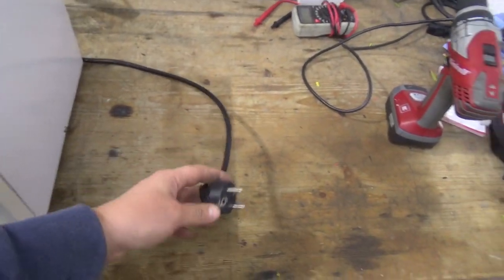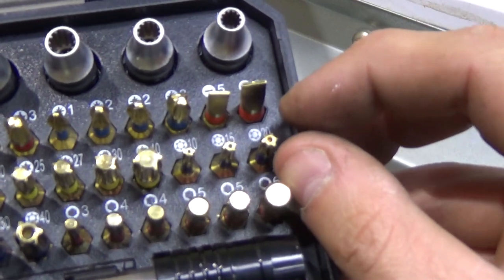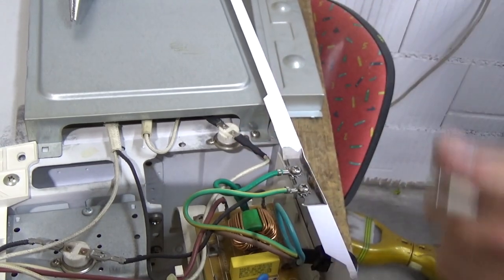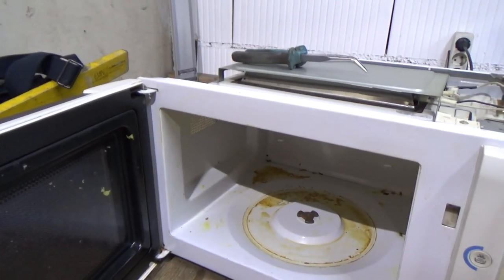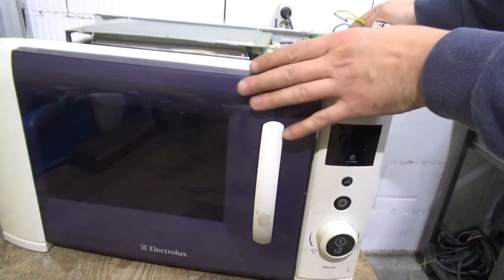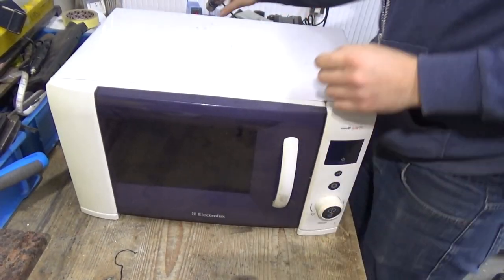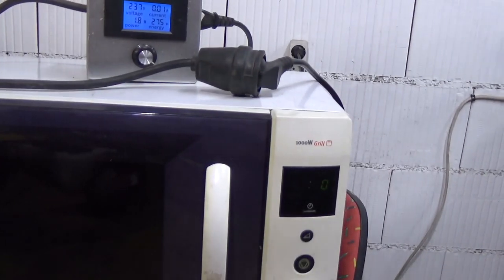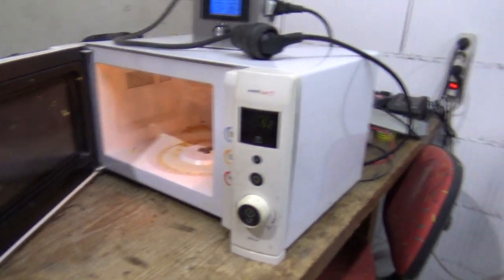I have Found a Microwave and FIXED it!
I found this microwave and it didnt work so lets check it out..